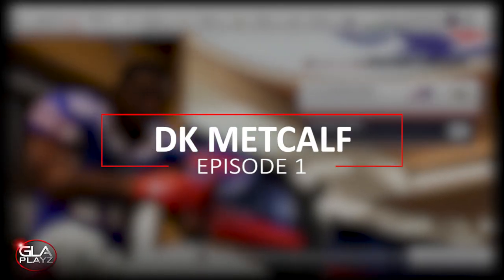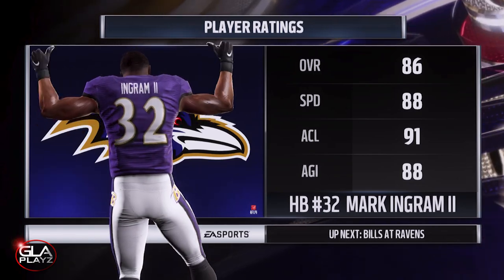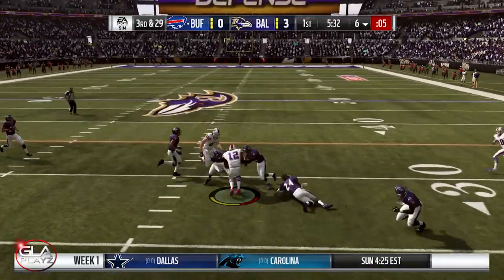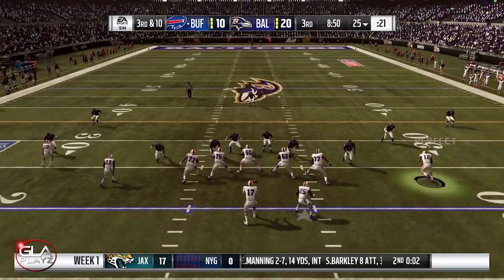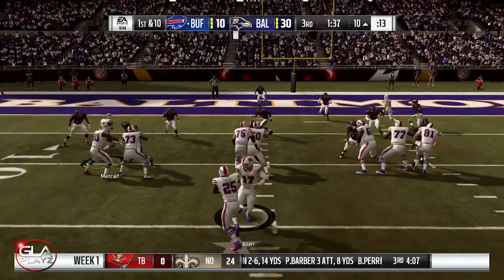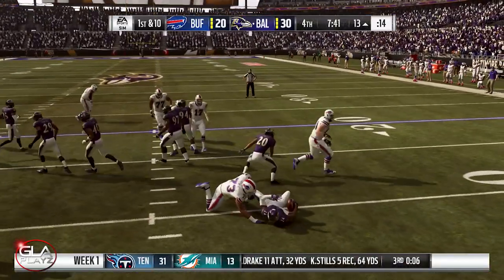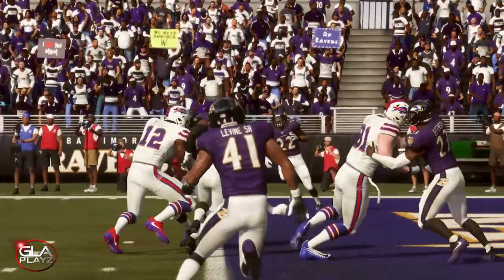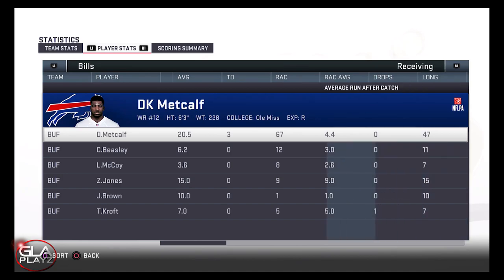Madden 19 WR DK Metcalf Career Mode Ep 1 Gameplay Bills Vs Ravens PS4, Xbox 1, PC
1080p 60FPS Episode 1 of my Madden 19 WR DK Metcalf Career Mode. Gameplay Bills Vs  Ravens PS4, Xbox 1, PC. DK played football at Ole Miss. He ran a 4.33 40 Yard Dash and did 27 reps on the bench at the 2019 NFL Combine. I think he has the ability to be picked in the top 10 of the 2019 NFL Draft.